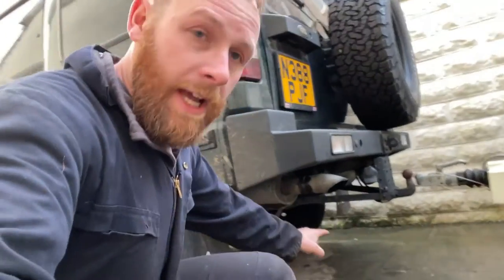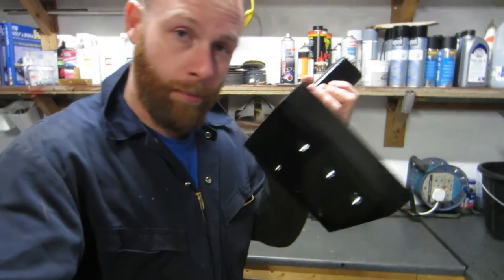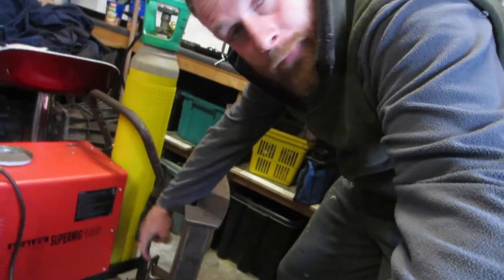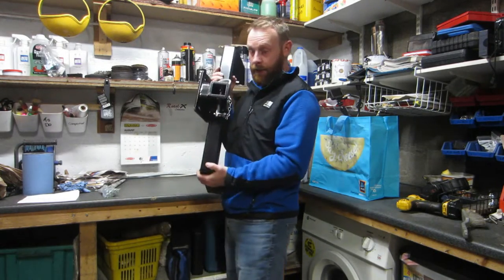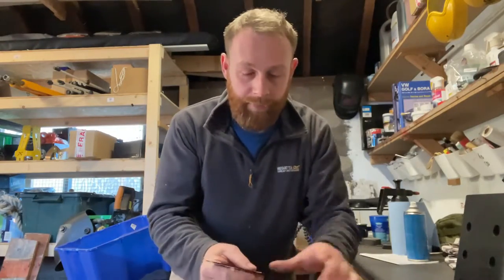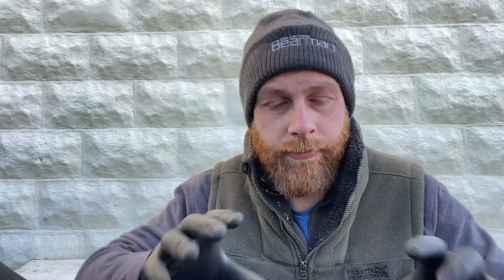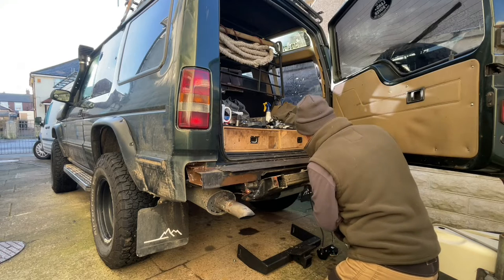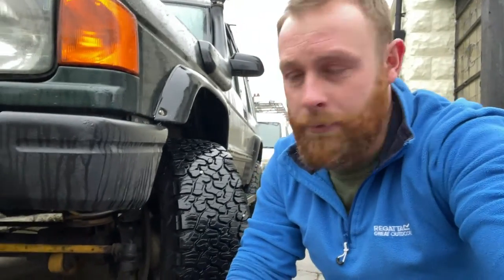Installing a detachable tow bar to the Land Rover discovery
In this video I try to improve the departure angle on the discovery and replace the plough on the rear end with a detachable towbar.
All does not go to plan though!

I am a tentbox ambassador, if you are interested in a tentbox feel free to ask any questions or arrange a viewing and if you use my code you will get £50 off any tentbox model.